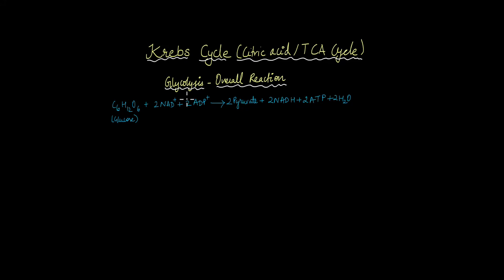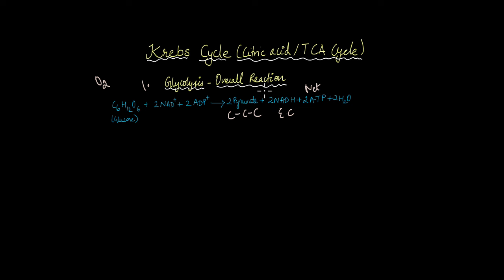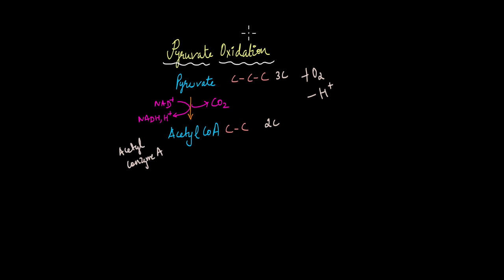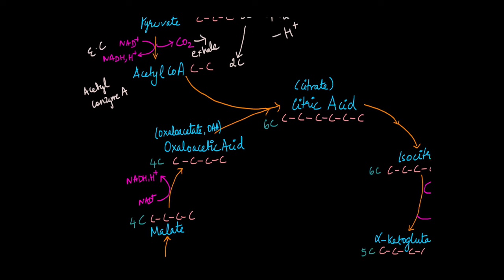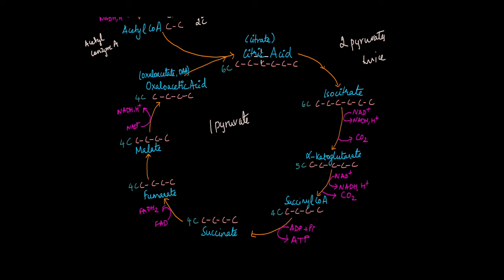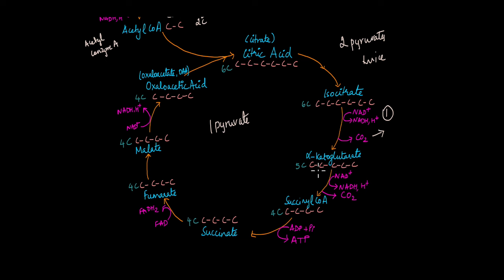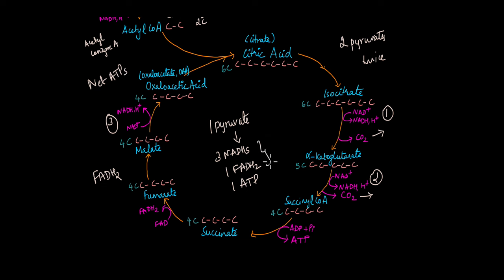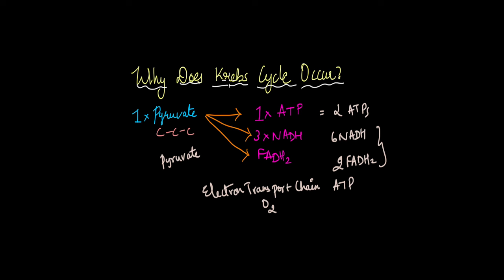Krebs Cycle (Citric acid cycle) | Respiration in Plants | Biology | Khan Academy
Where does the Krebs Cycle fit in in the cellular respiration process? Why does it occur? Watch this video to find out!